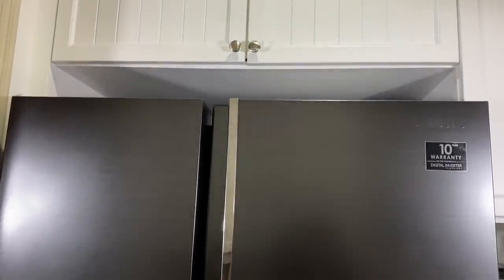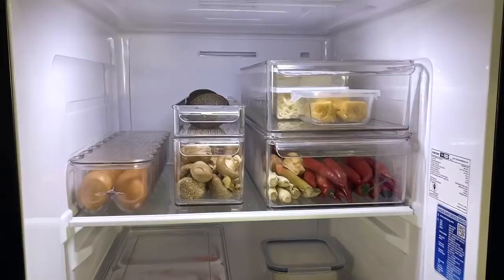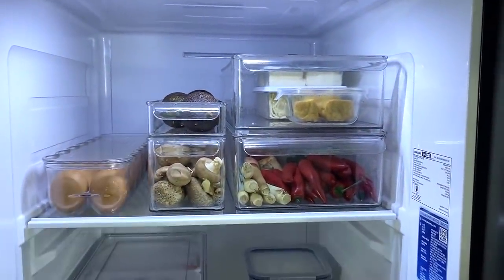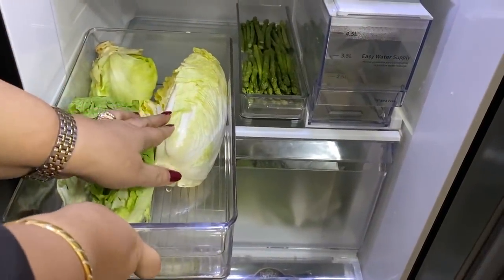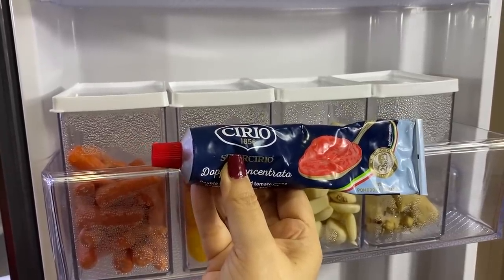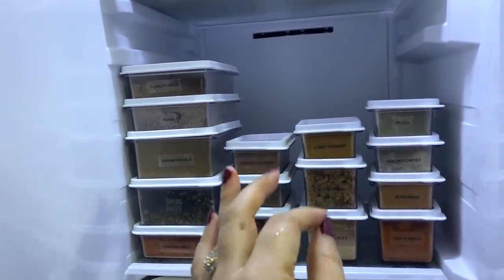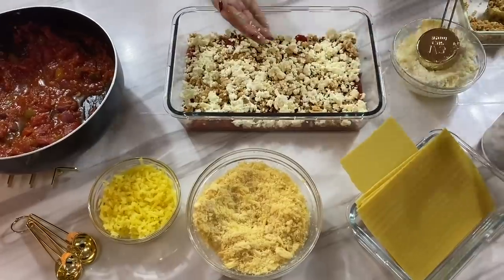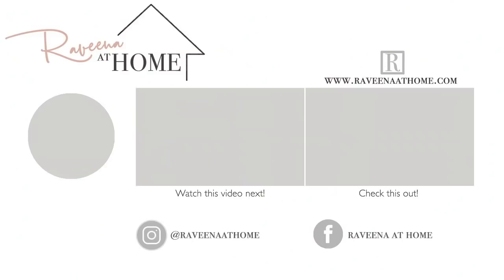REFRIGERATOR ORGANIZATION | TIPS, HACKS & FREEZER MEALS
Hey my loves! This is I believe the video I have most enjoyed filming. A new refrigerator, new organisers and an all new system. This refrigerator and the system is working so well for us. I feel excited to open the doors and select my vegetables as I would in a supermarket.

I really hope this video will give you some ideas on organisation and that you will try some of the tips I have shared.

The supplier assured me these will be back in stock soon
Mason Jar Plastic Lids
And Guess what? These plastic lids also come in multi colours now - 16 pack

Happy Homemaking ❤